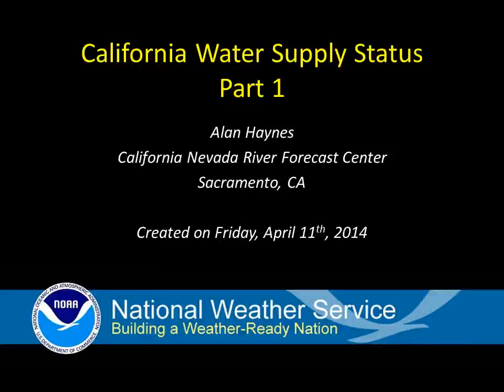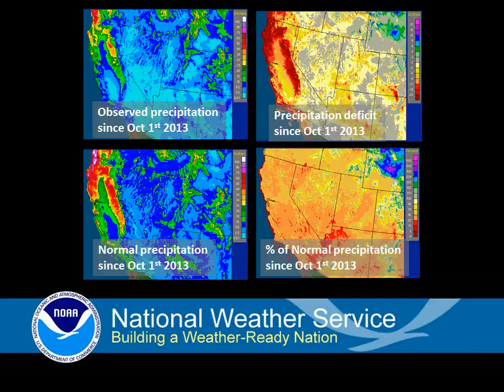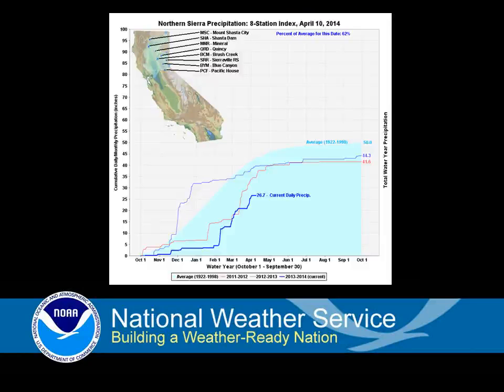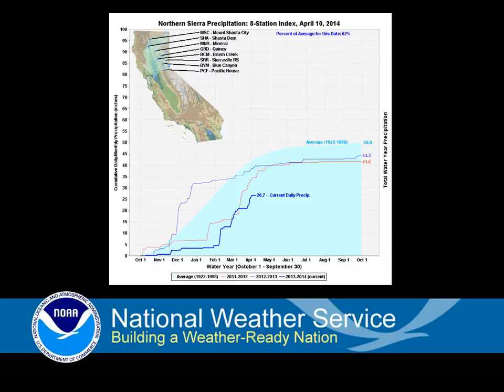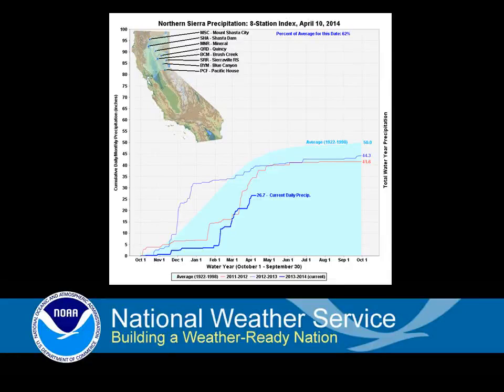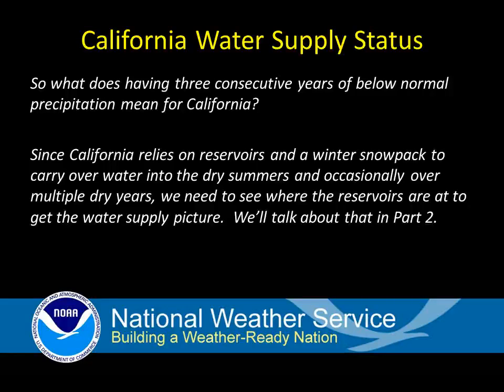Current water supply situation for California - Part 1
This video looks at precipitation over the past three years to see how got into the current drought situation.

National Weather Service
California Nevada River Forecast Center
Sacramento, CA